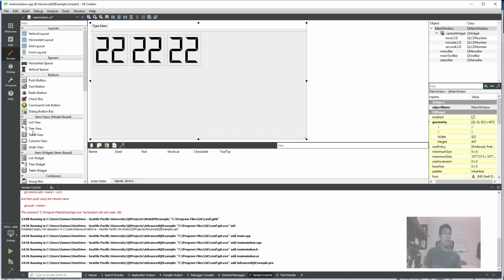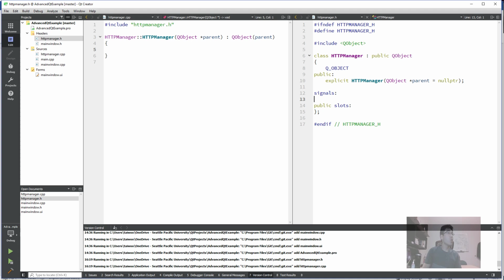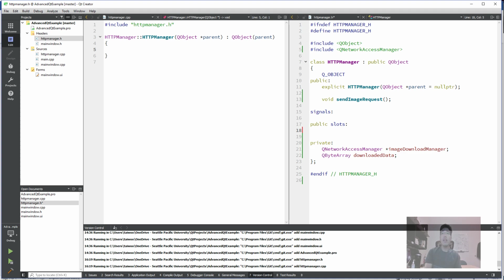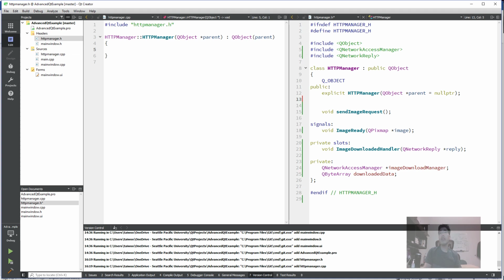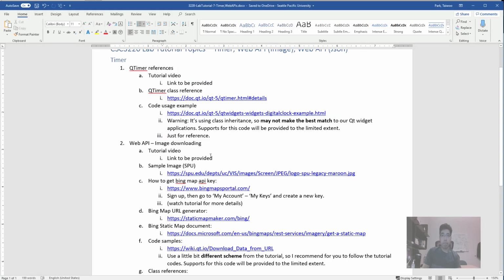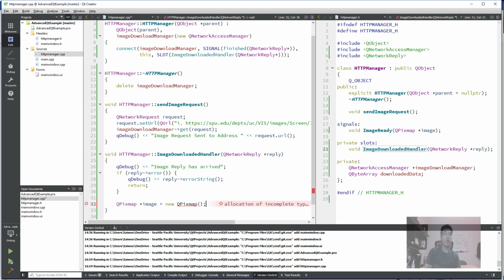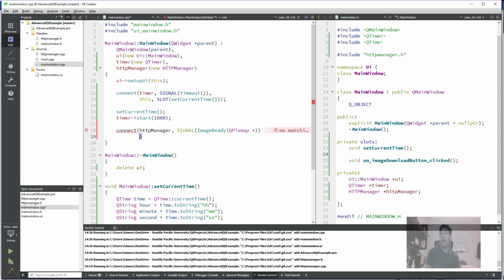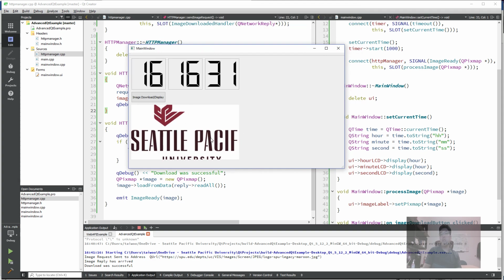CSC3220 Tutorial 8-2 Qt ImageDownload